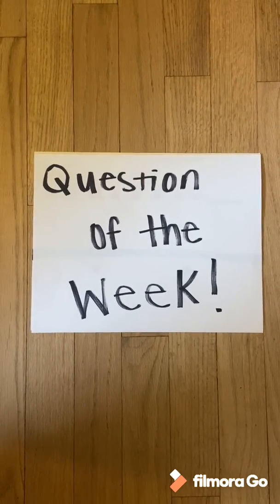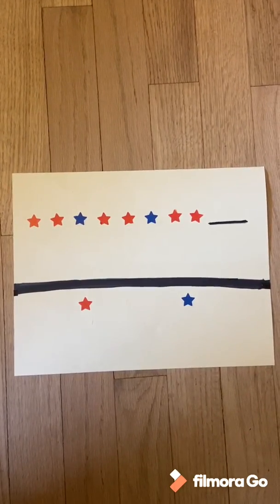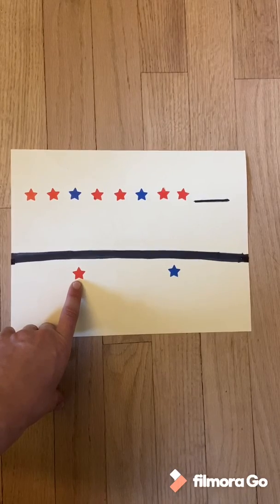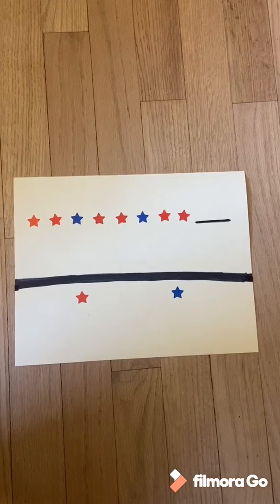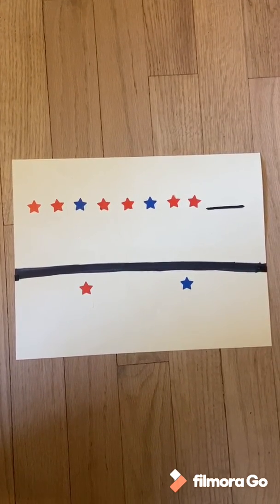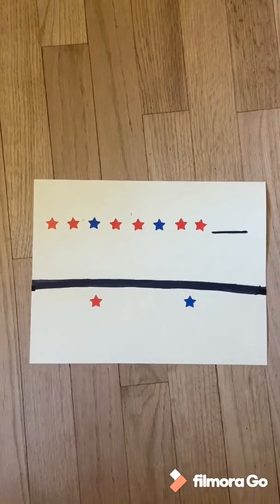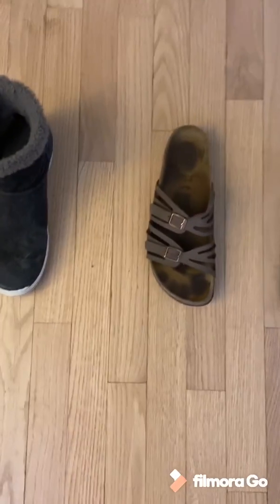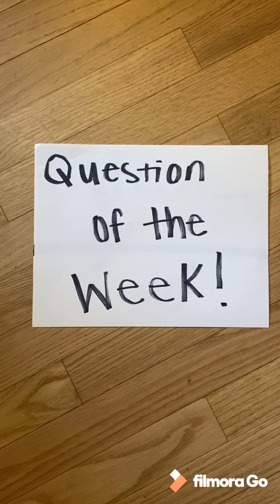Ms. Caroline's Question of the Week Activity (1)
This is the first Question of the Week (extension off of Question of the Day in the Space Cadets classroom) activity by Ms. Caroline

Below is a link to the photo of the shoe pattern if needed for zoom/adaptations;